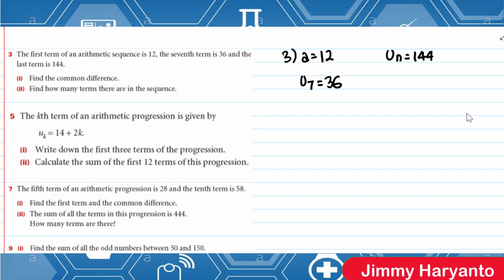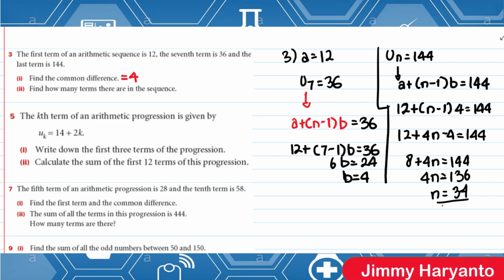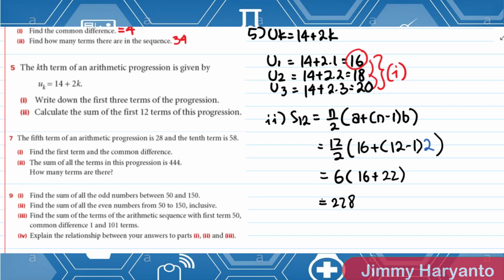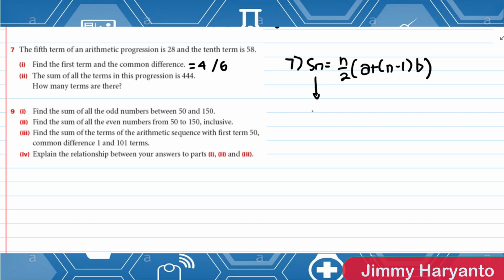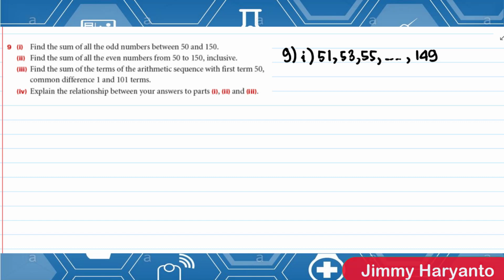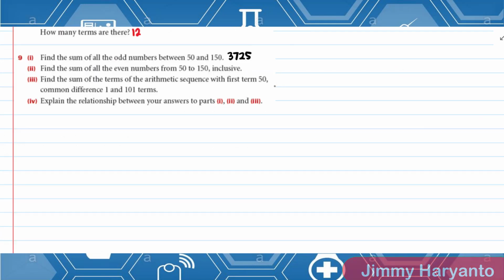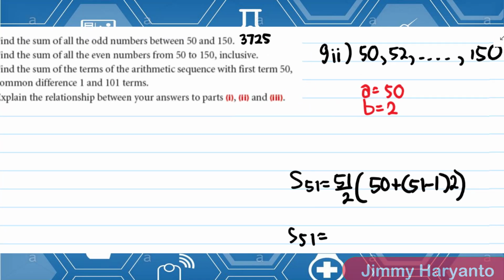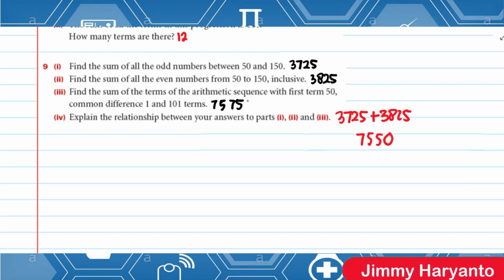Arithmetic Sequence Solutions DCP